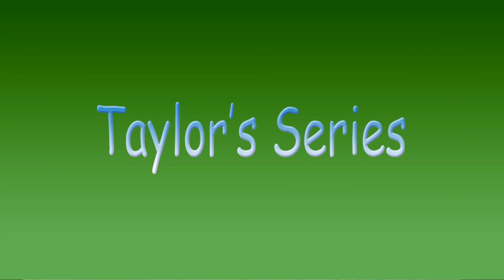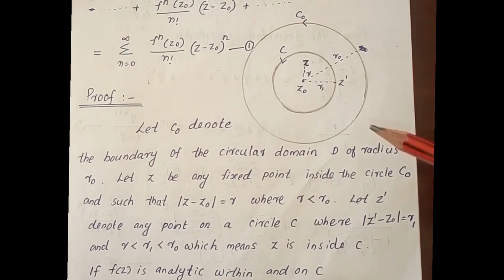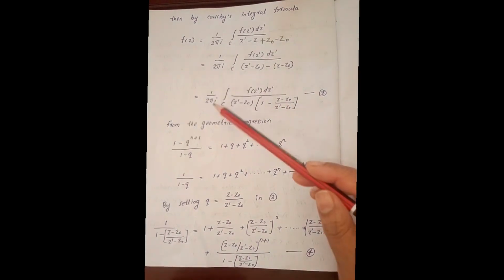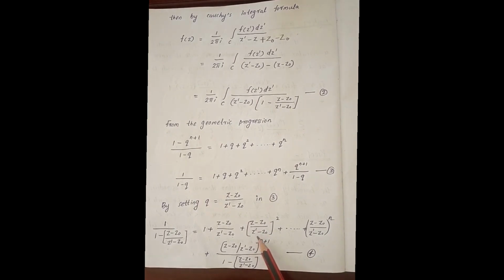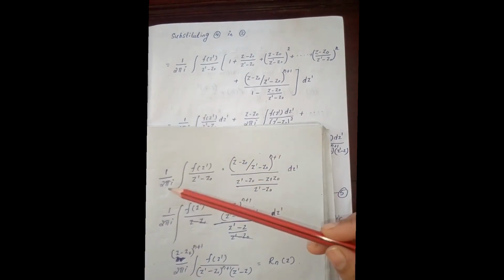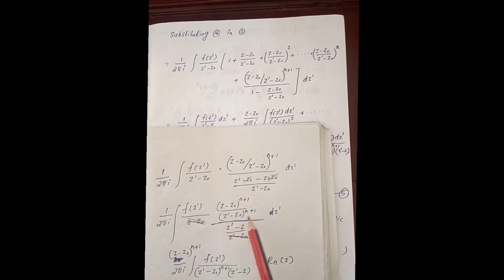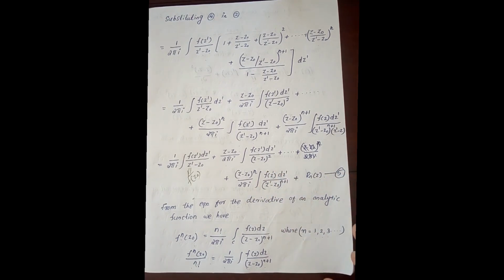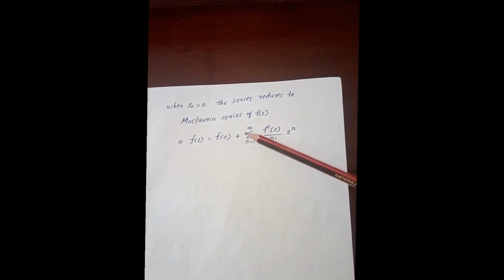Taylor's Series - For MSc Physics Students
Taylor's Series For MSc Physics Student.